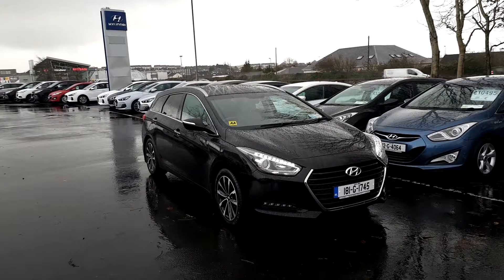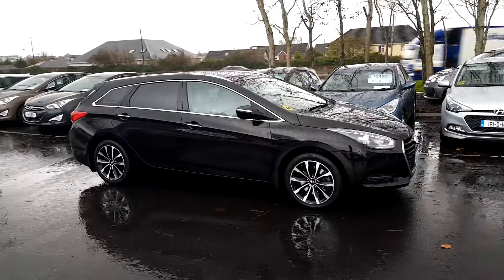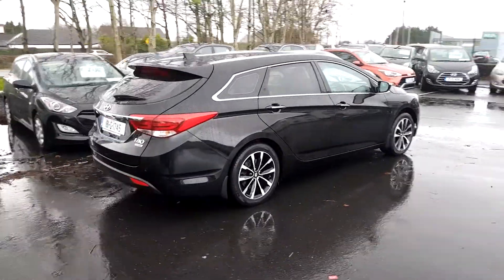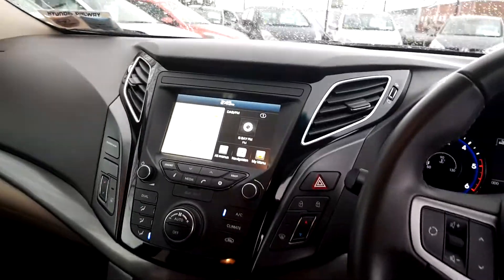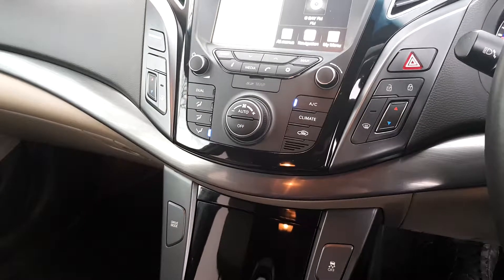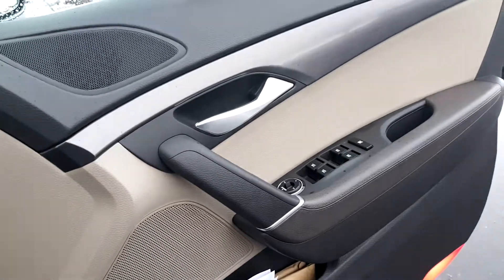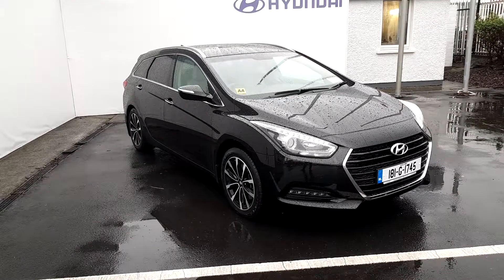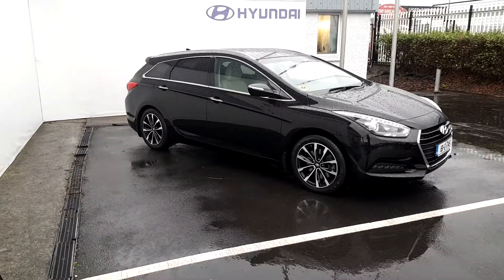181G1745 - 2018 Hyundai i40 TOURER EXECUTIVE 5DR 28,995